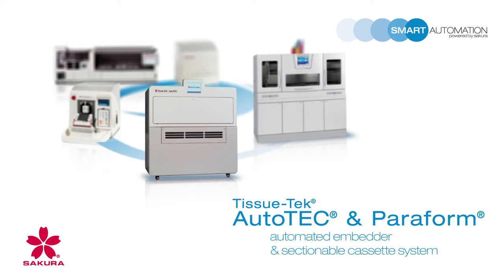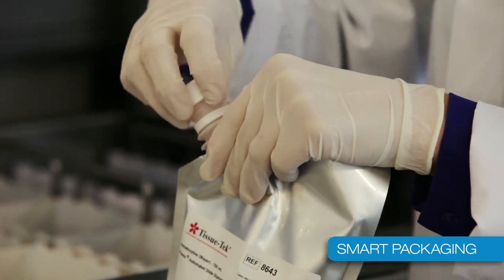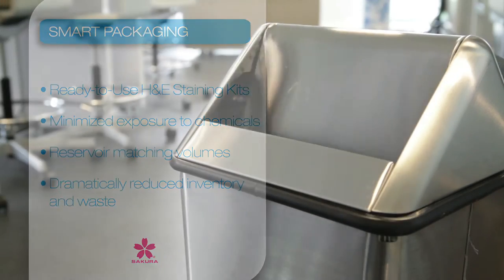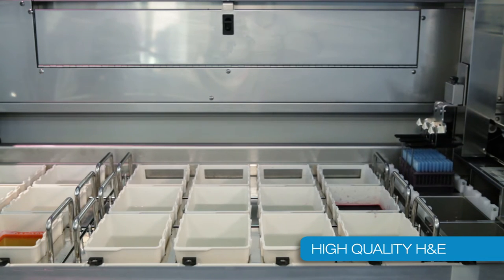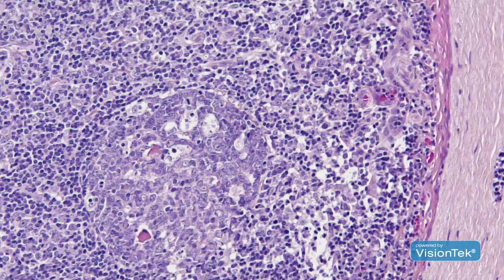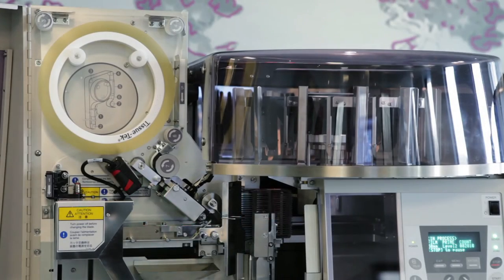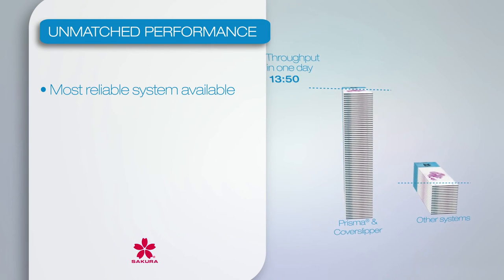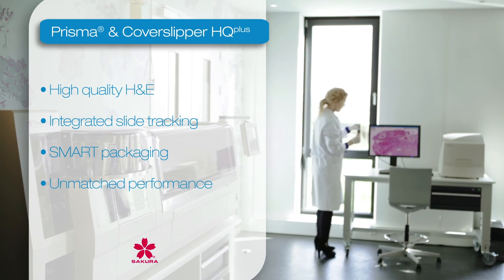Sakura - Tissue-Tek Prisma & Coverslipper HQ Plus